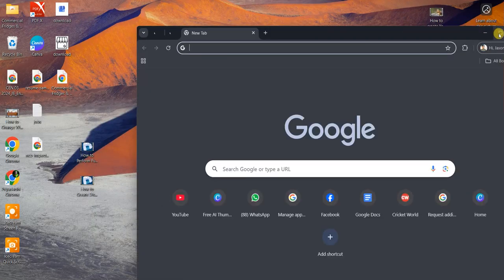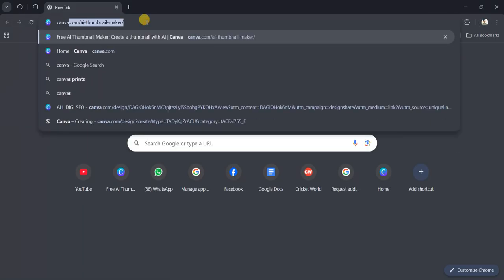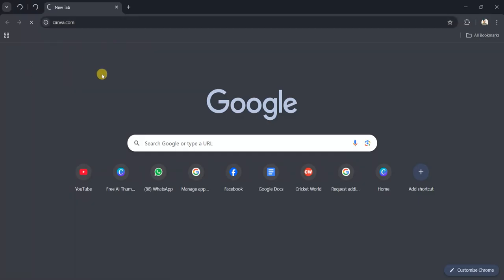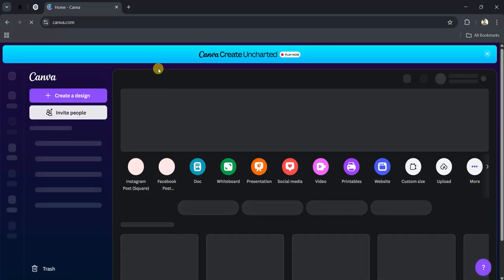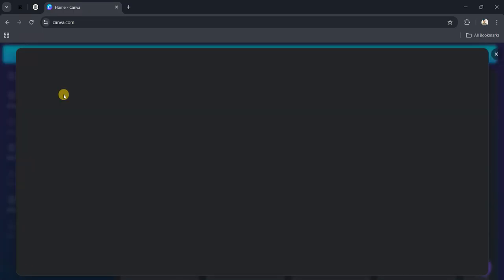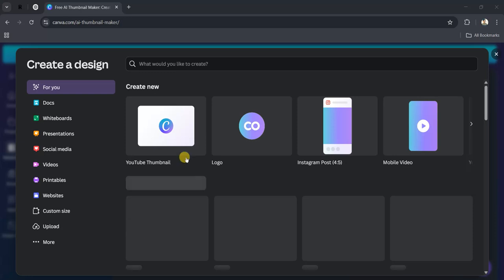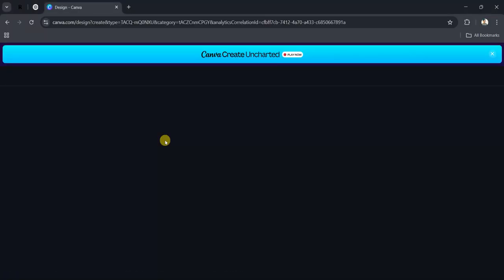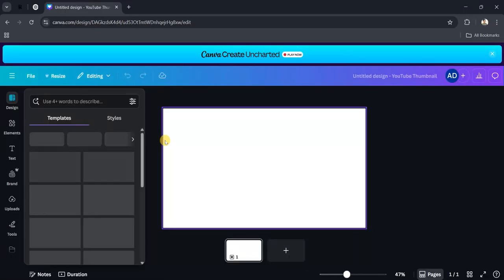How to Create a YouTube Thumbnail Using Canva (Beginner Friendly)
Want to grab viewers' attention and increase your click-through rate? In this video, you'll learn how to design stunning YouTube thumbnails using Canva—absolutely free and beginner-friendly!

🔍 What You’ll Learn:
Choosing the right thumbnail dimensions

Using Canva templates and tools

Adding text, images, and elements

Exporting and uploading to YouTube
FOLLOW ME